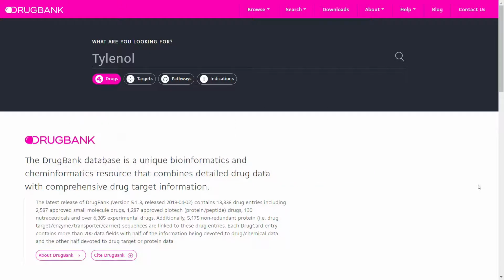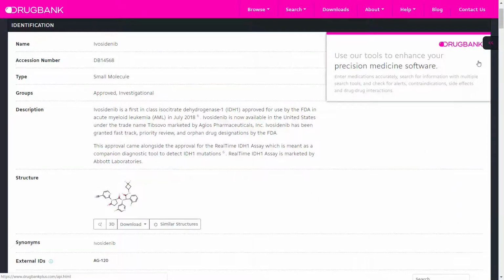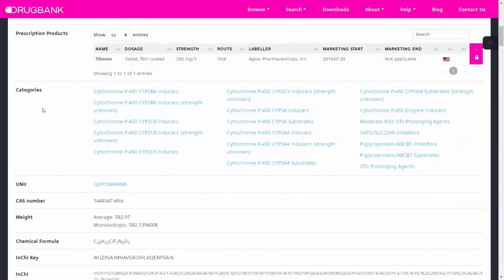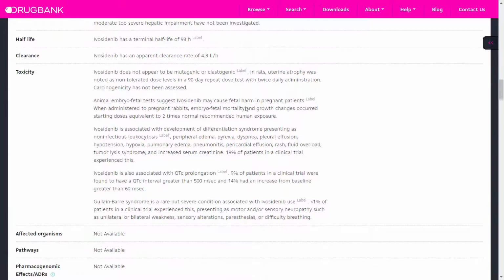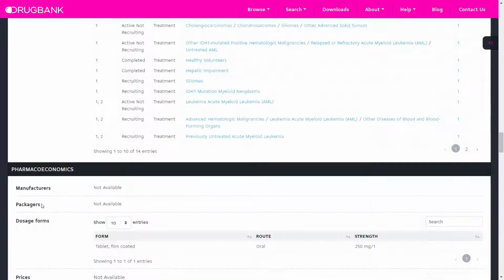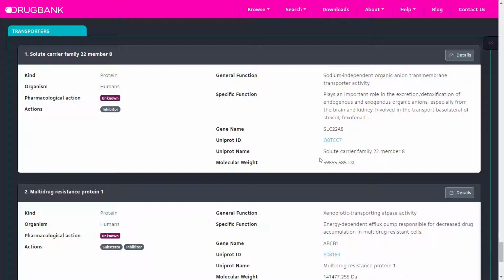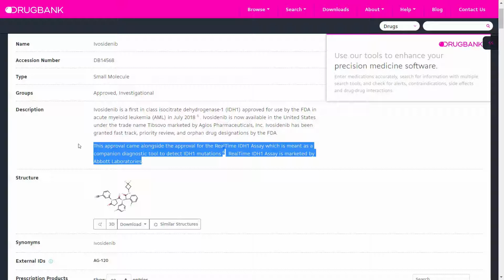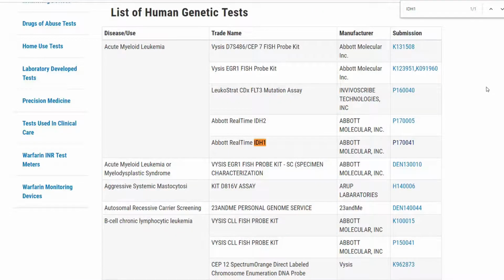7.4. Systems Biology - Practice Session: Biomarkers